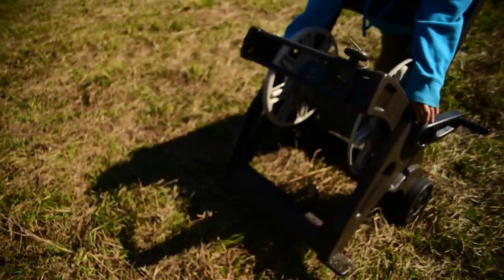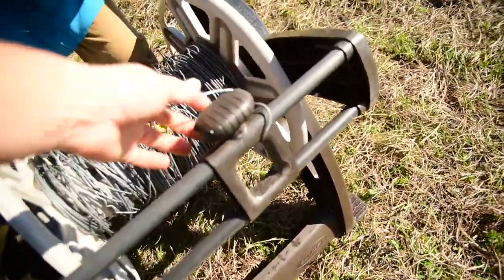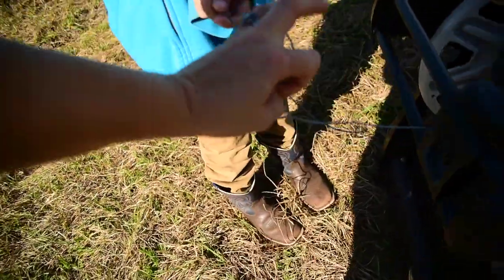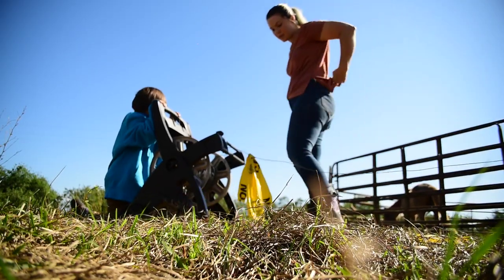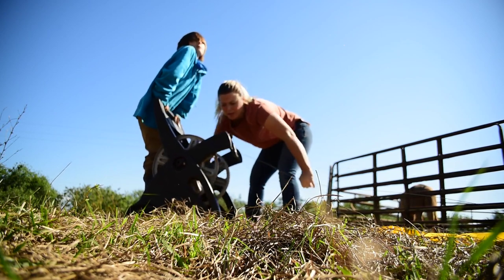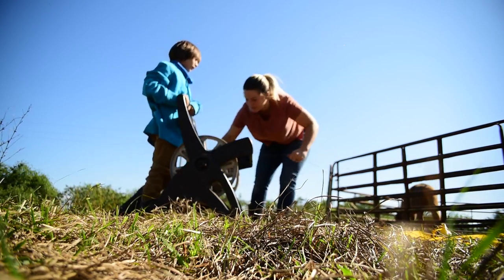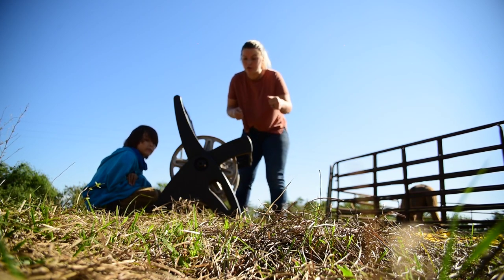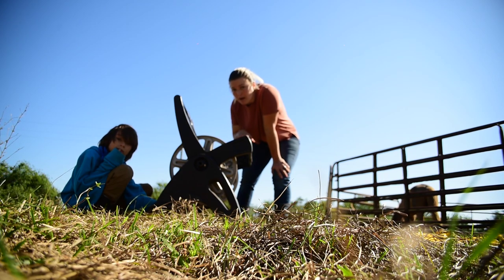Don't Carry That Roll of Wire Anymore | The BEST Way to Store Wire Fence | Five Minute Farm Hack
A while back I was complaining to my husband about the weight of the roll of wire when I was running fence by myself, he came up with an excellent idea to repurpose something we already had into a wire reel carrier ON WHEELS instead of carrying around a heavy wire reel that you normally see. ↓↓↓↓↓↓↓↓CLICK SHOW MORE↓↓↓↓↓↓↓↓

If you prefer carrying a reel, here is a suggestion for an affordable one: